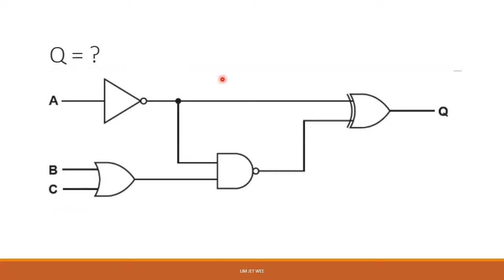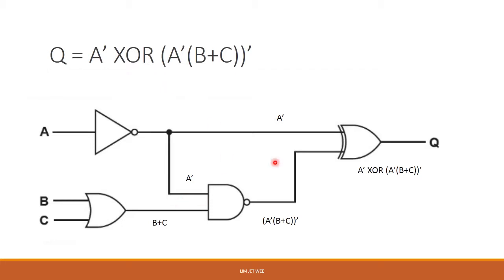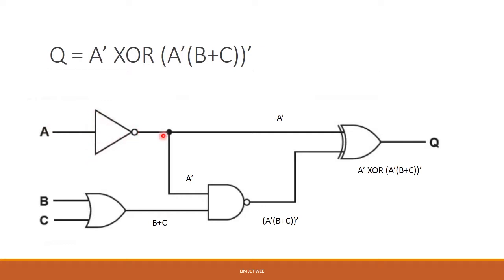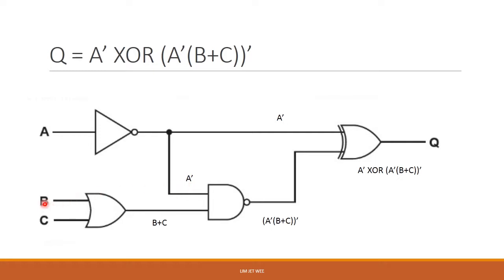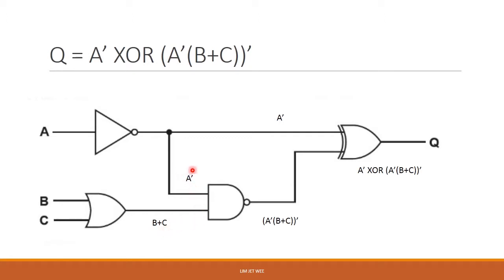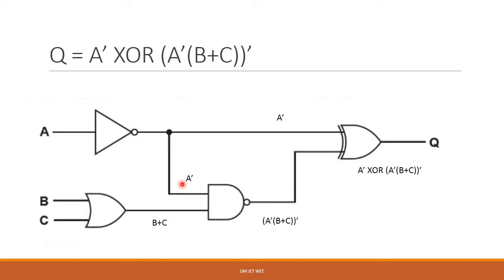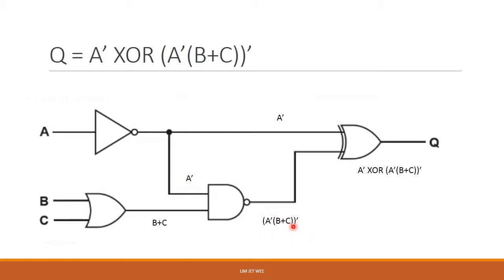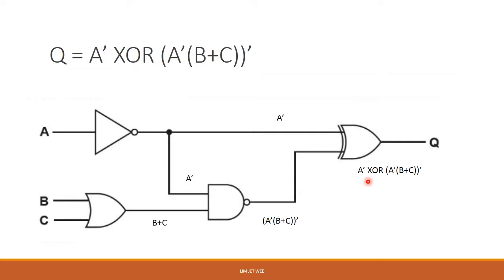Computer Science - Logic Gate